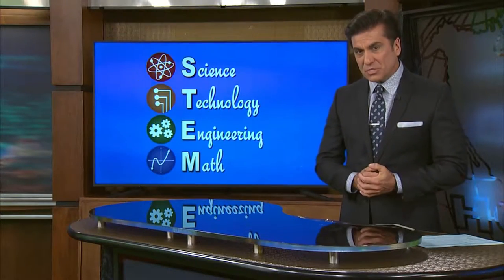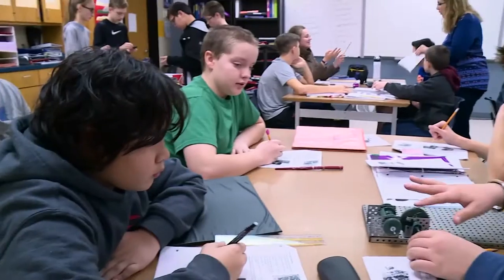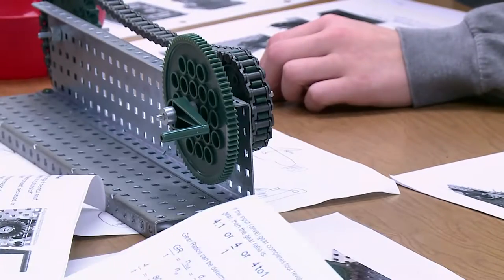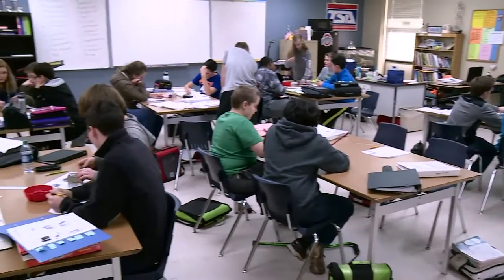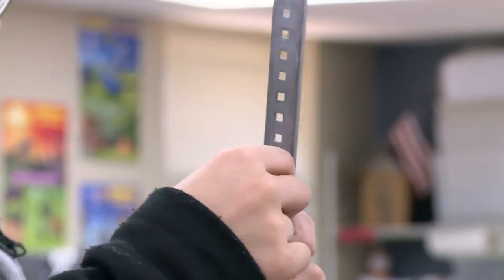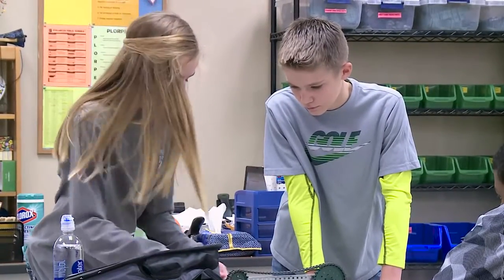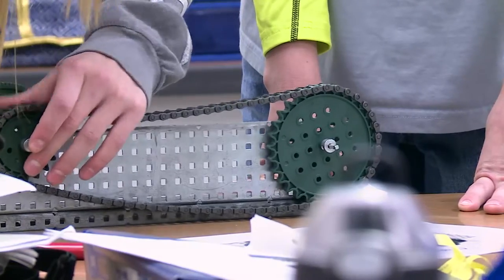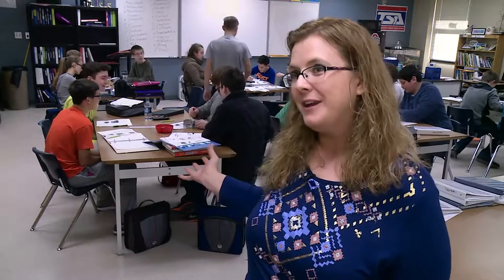STEM: Real World Application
Stillwater Middle School teachers are planting the STEM seeds of interest in their students.